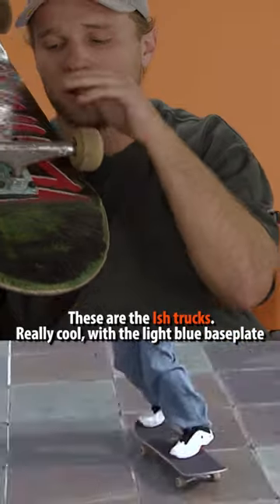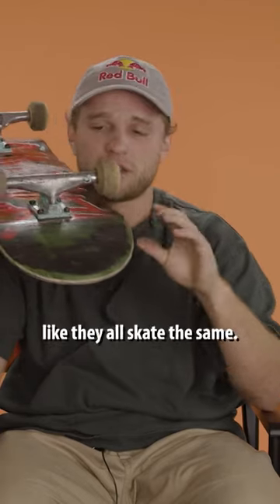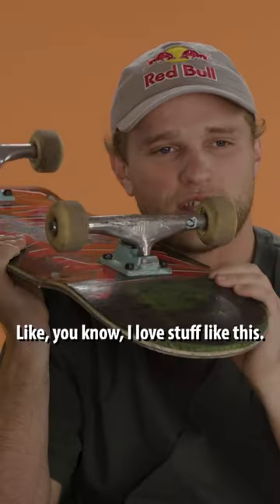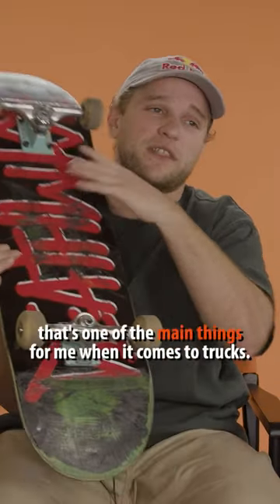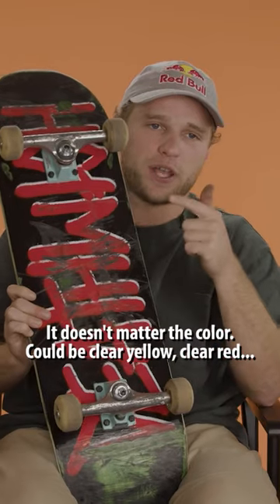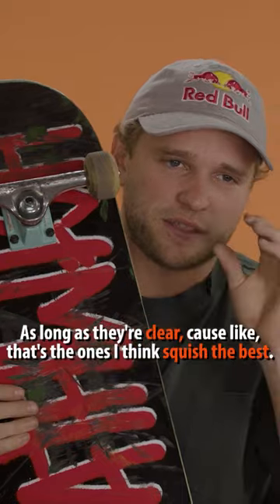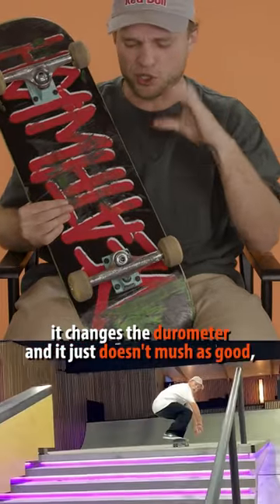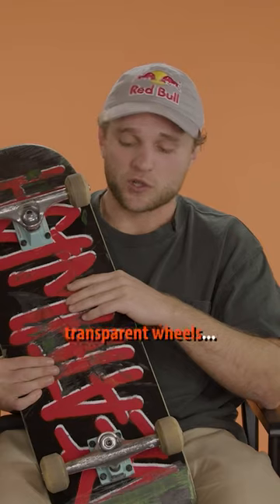Why Jamie Foy only rides clear bushings on his Thunder trucks